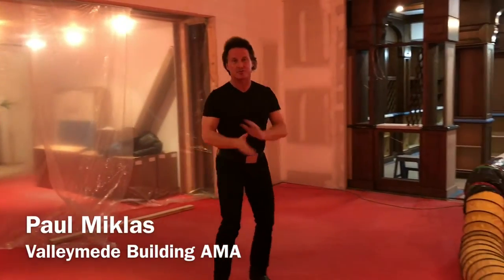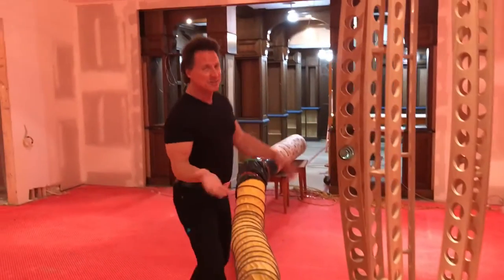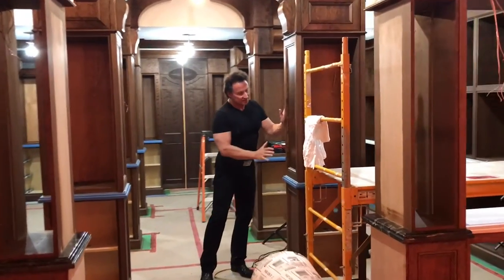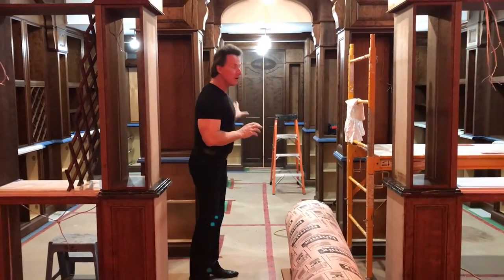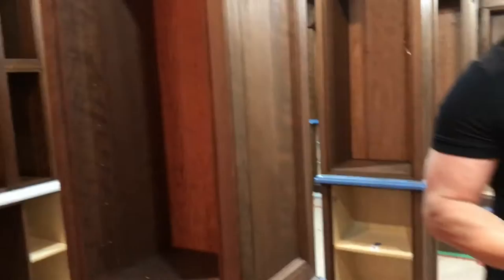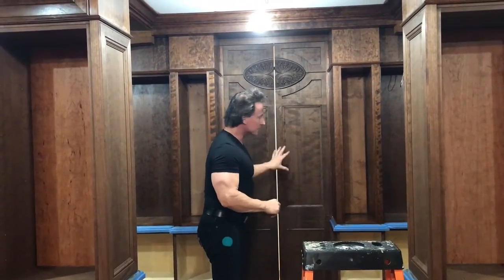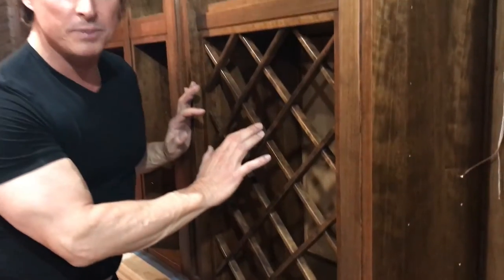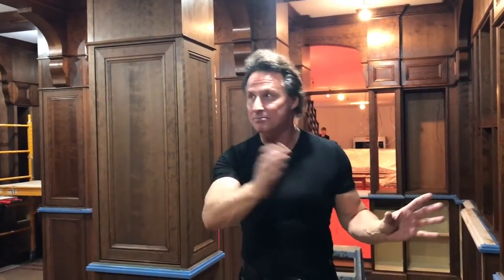Building an Amazing Wine Cellar in a Mansion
Watch the next phase of building an awesome Wine Cellar in a Mansion